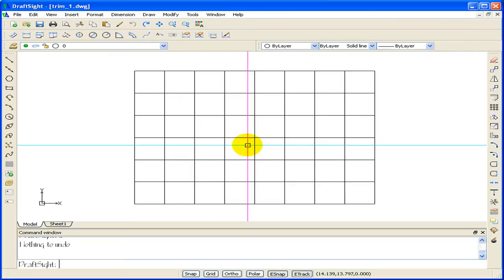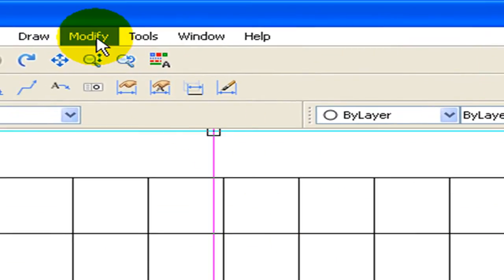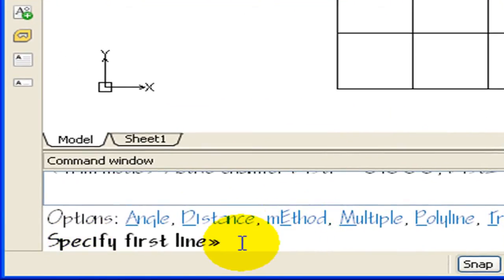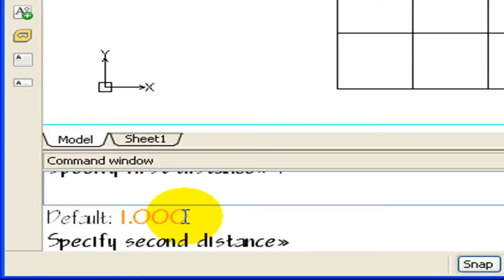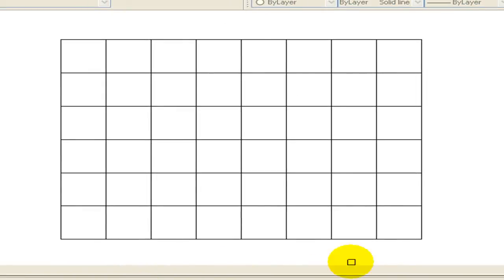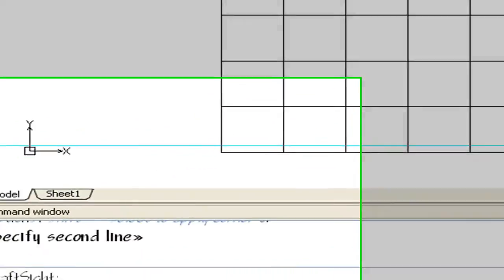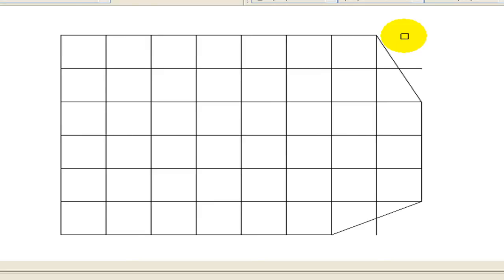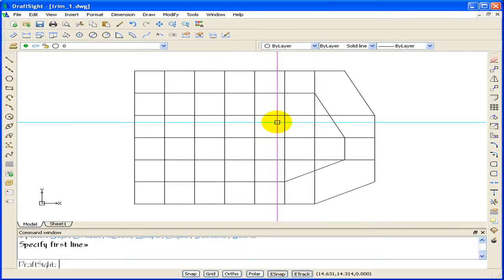DraftSight - Chamfer Command Tutorial